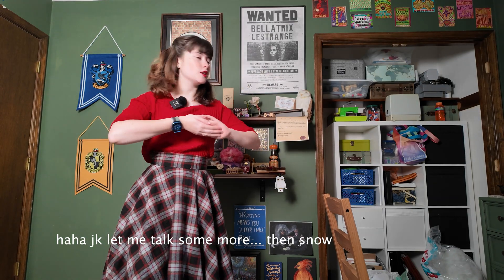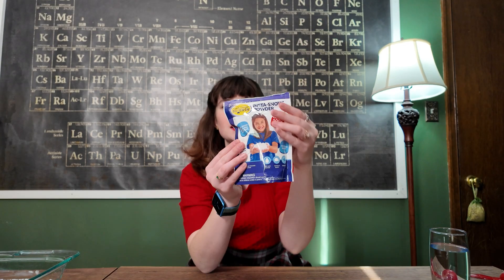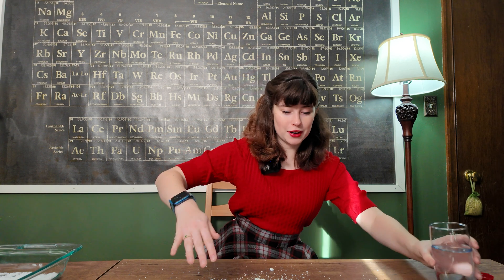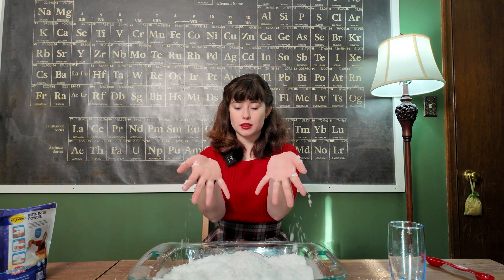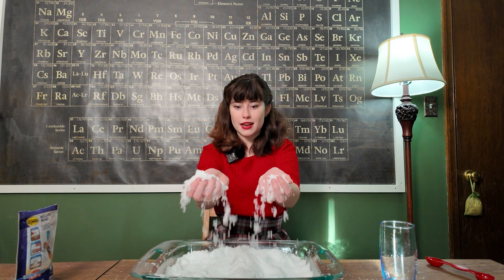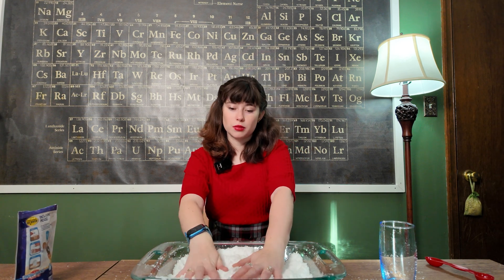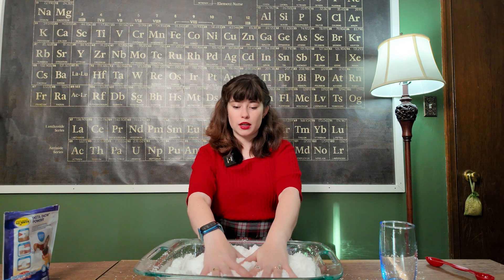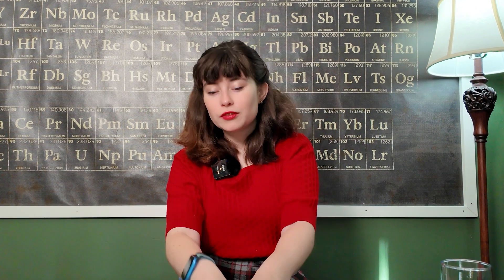Insta Snow Explained: The Chemistry Behind Instant Snow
Ever wondered how Insta Snow creates fluffy, realistic snow in seconds? In this video, we dive deep into the fascinating science of Insta Snow, exploring how the powder transforms into snow-like crystals when water is added. Whether you're curious about the chemical reactions or just want to learn more about how this artificial snow works, we’ve got you covered!

Today we're going to learn
- The science behind Insta Snow and why it expands so quickly
- The chemical process that turns Insta Snow powder into snow-like flakes
- How superabsorbent polymers play a key role in creating instant snow
- Fun and educational experiments you can try at home using Insta Snow
- The different applications of Insta Snow in education, entertainment, and events

Why Insta Snow? Insta Snow is made from superabsorbent polymers that can absorb hundreds of times their weight in water. This creates the soft, fluffy texture that mimics real snow. It's non-toxic, easy to use, and perfect for science experiments, STEM activities, or just having some fun while learning about chemistry!

Grab your Insta Snow and follow along as we break down the science behind this magical material!